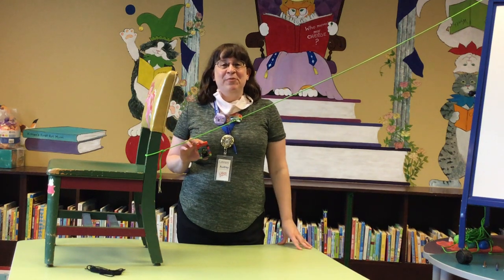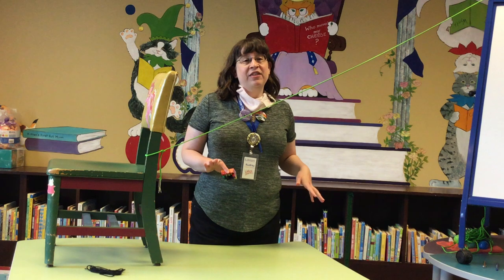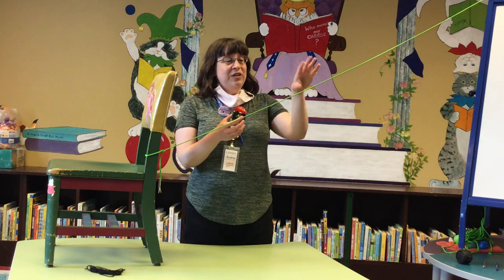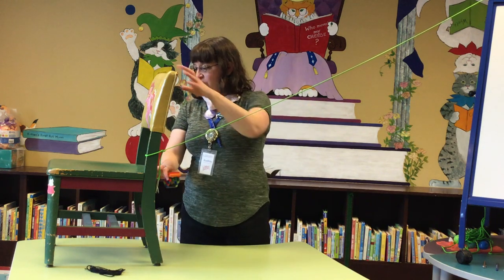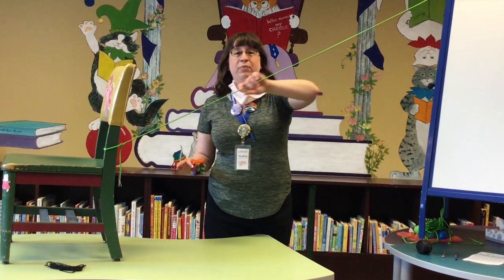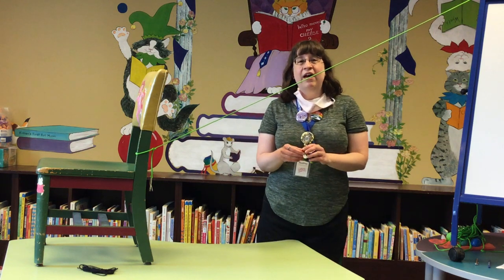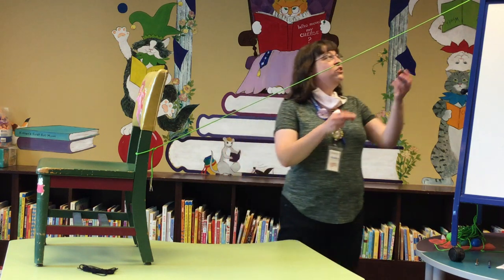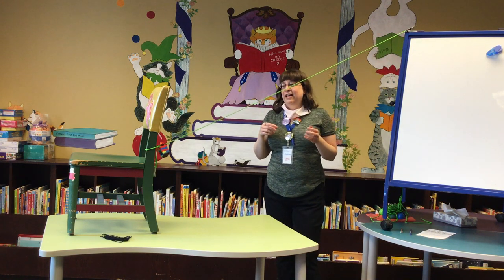LEGO Challenge: Ziplines!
Try your hand at building a LEGO zipline with us! How creative can you get?